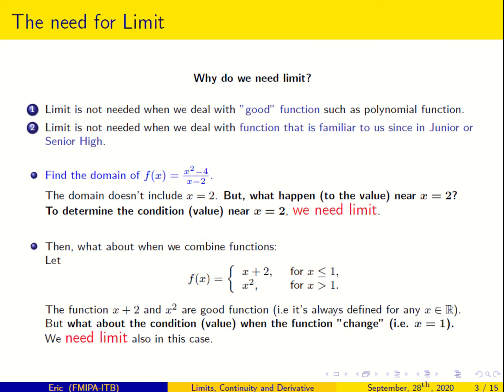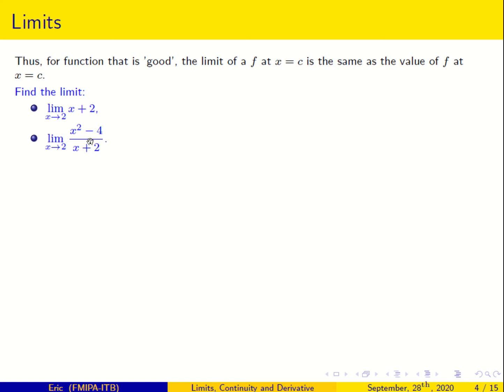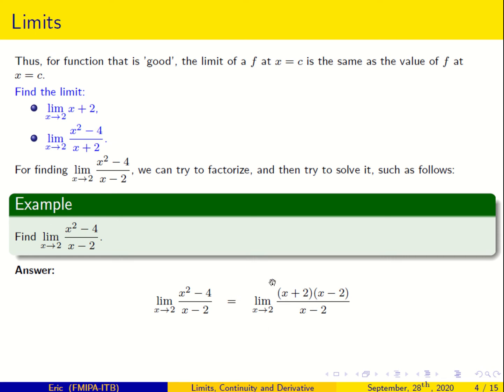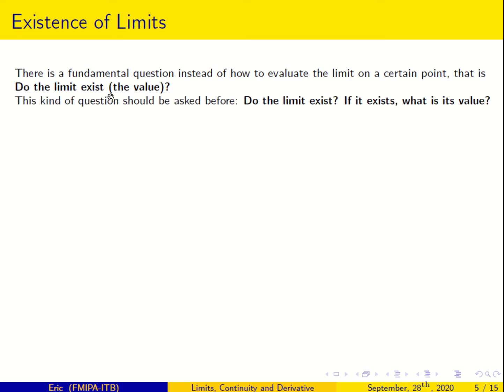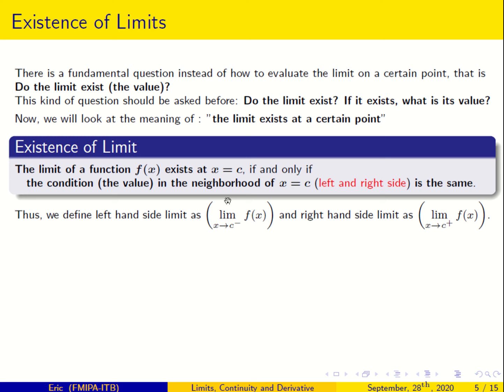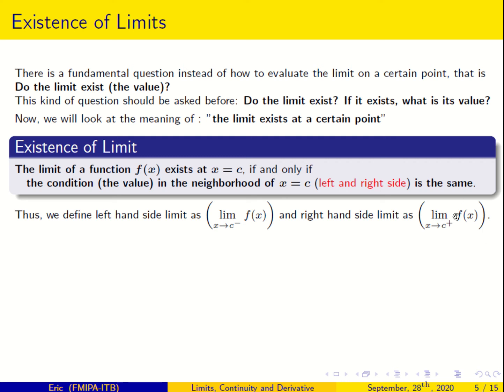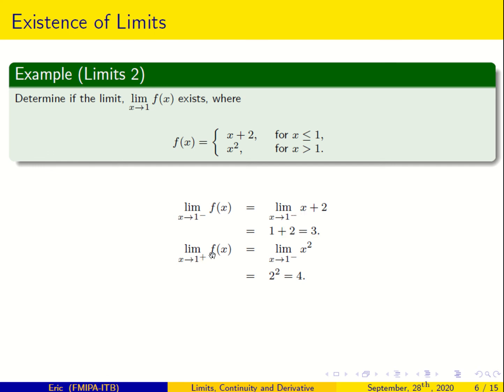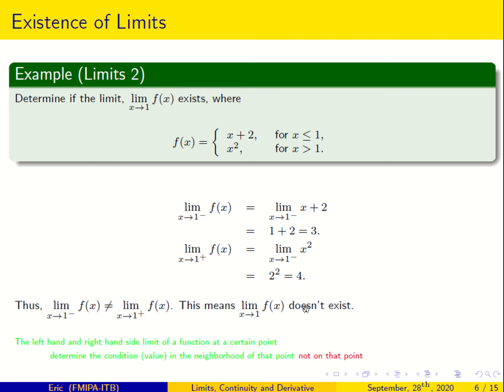Limits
Educational Video of Business Mathematics 1 MA 1103
Topic: Limits, Continuity, and Derivative
Subtopic: Limits